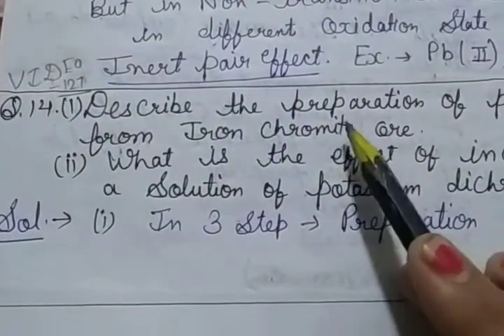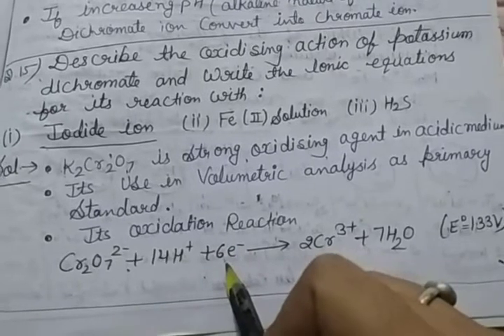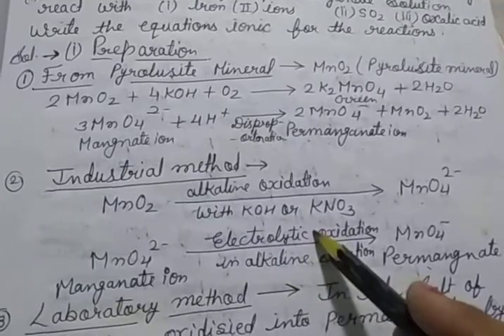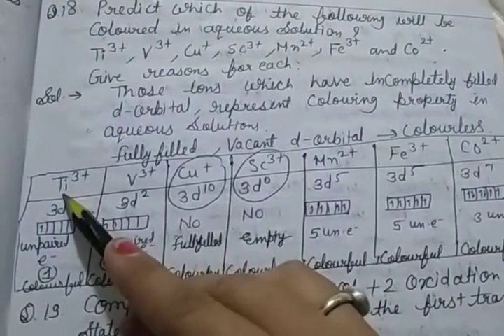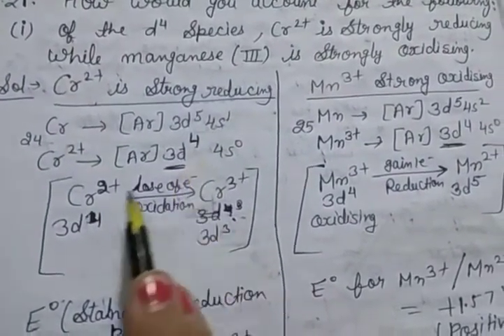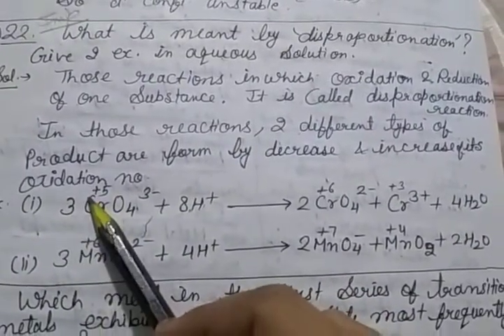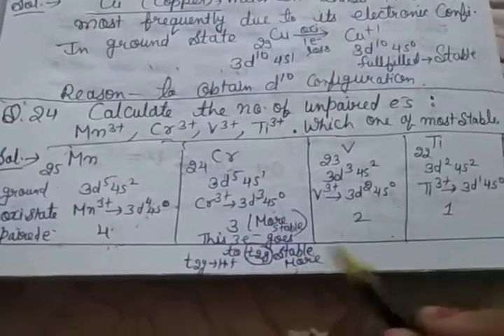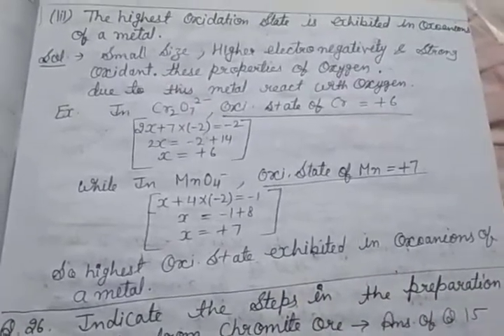Std.12,video-127,chemistry,revision of ch.questions of 8